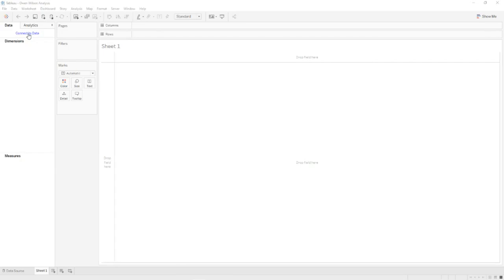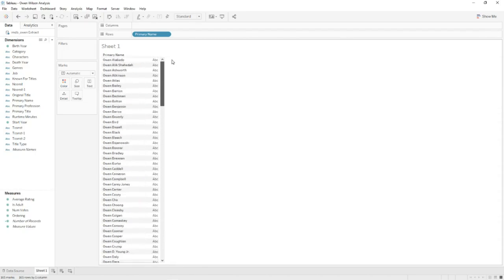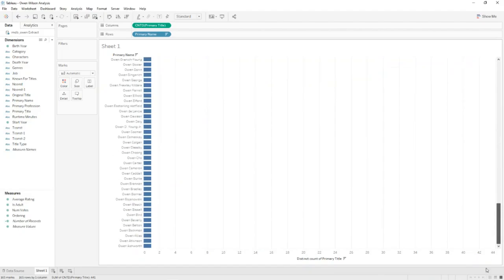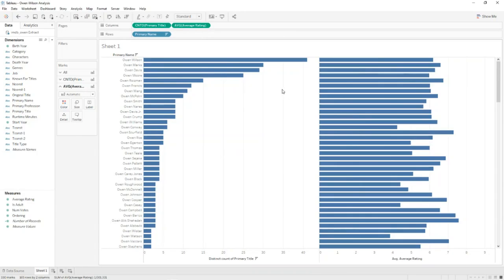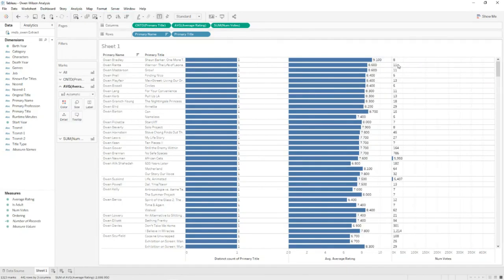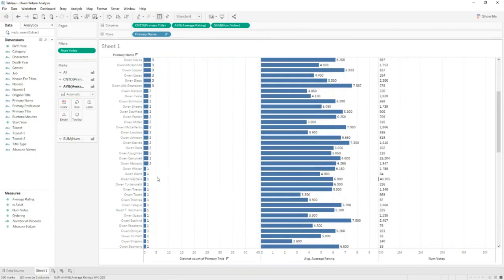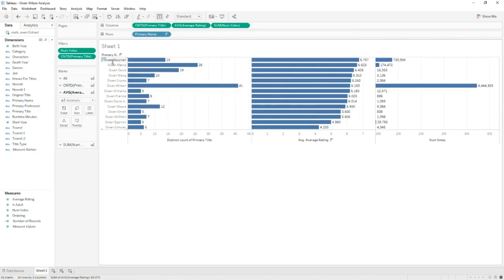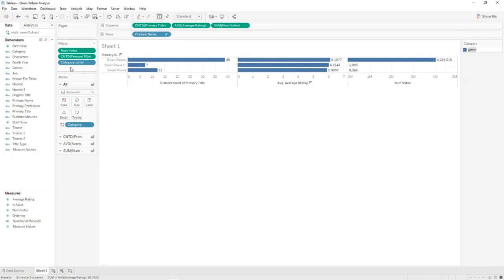Tableau Tutorial But All the Clicks are Owen Wilson Saying Wow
Who is the best Owen in all of Hollywood? Only data can tell.
Learn some Tableau in the process.